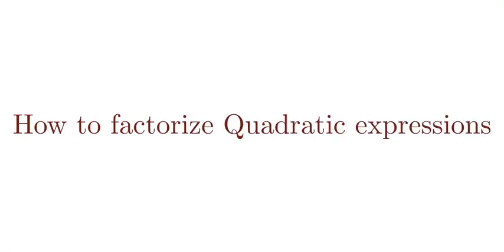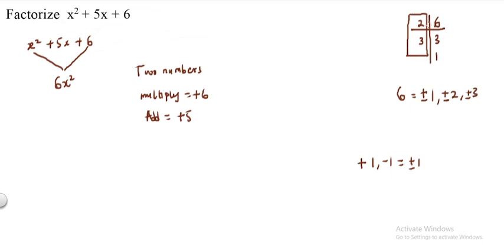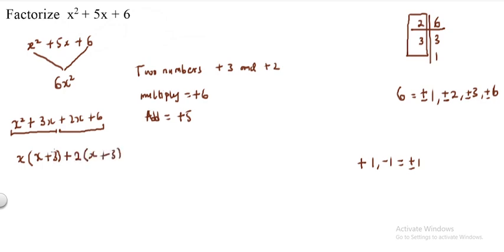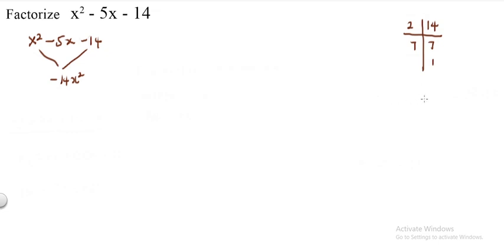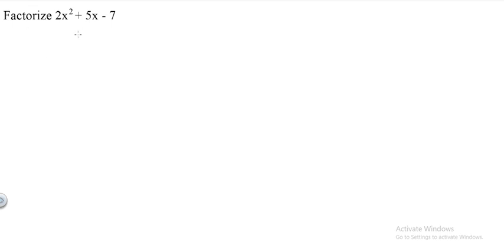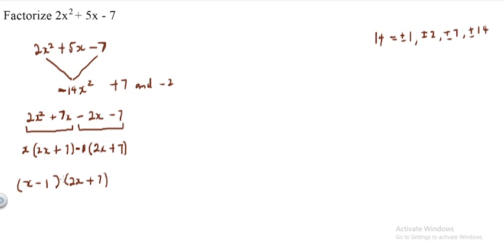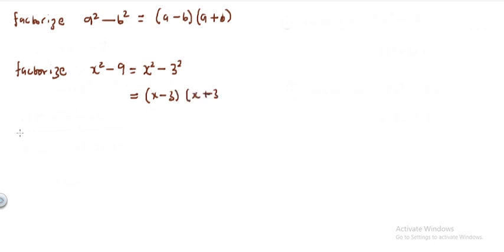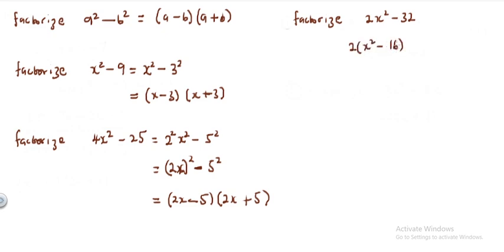How to factorize quadratic expressions | many examples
In this video, i talk about how to factorize quadratic expressions using examples. I also use quadratic expression questions to help you understand how to factorize a quadratic expression. You will also lean how to find factors of a quadratic expression through examples.

timecode:
00:00 - Intro
00:08 - Example of factorizing a quadratic expression
00:49 - How to find factors of a quadratic expression
04:21 - factorization of quadratic expression example
07:06 - factorization of quadratic expression example
 09:01 - factorization of quadratic expression without x term example
09:23 - Factorization of a quadractic expression without a constant term example
10:04 - Factorization of difference of two squares
10:10 - How to factorize difference of two squares example
10:43 - Factorization of difference of two square example
11:15 - Example of factorization of dfference of two squares
12:02 - Example of factorization of difference of two squares.